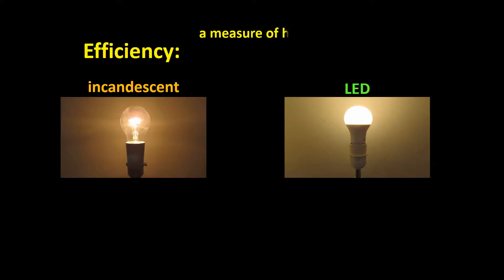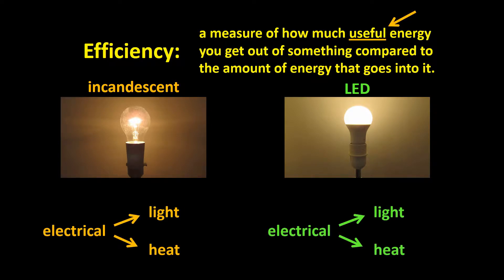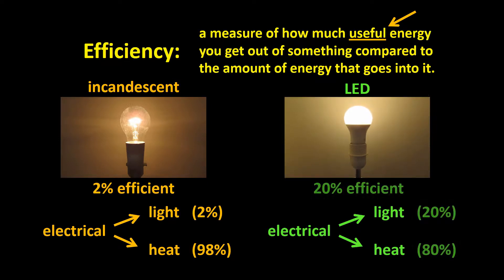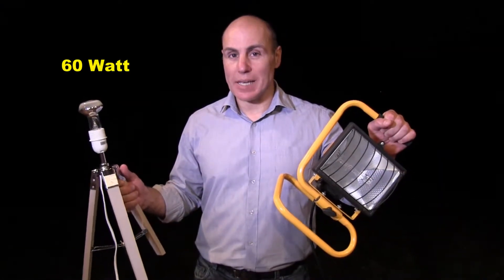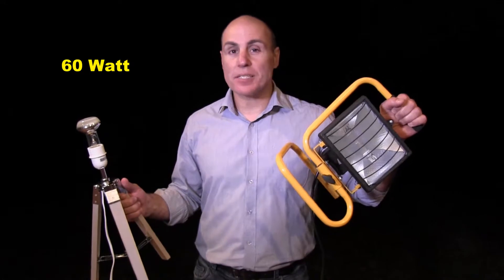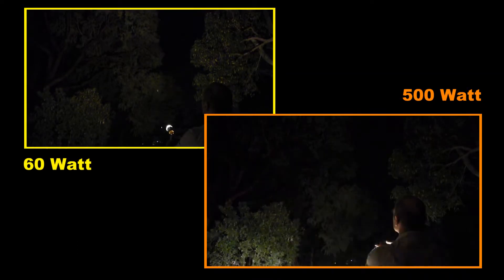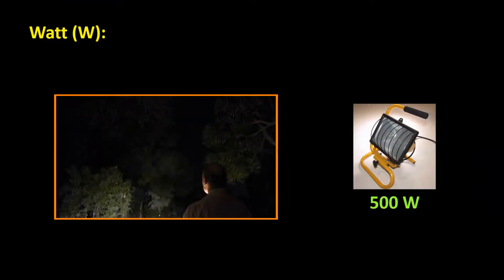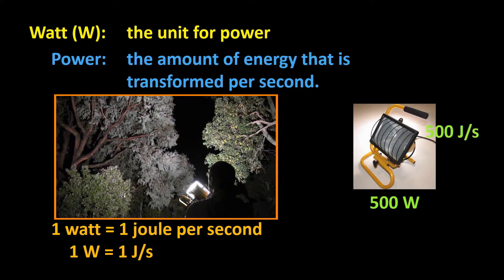Why are LED lights so brilliant compared to incandescent lights?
The light output of a globe depends on its power AND its efficiency. A 500 W incandescent light globe produces the same amount of light as a 50 W LED light globe.

to download the worksheet, to read the full transcript, and to order the series for your school.
This is the third episode in the 3-part series on energy.
The Shedding Light videos are transforming the way Science teachers teach Science!